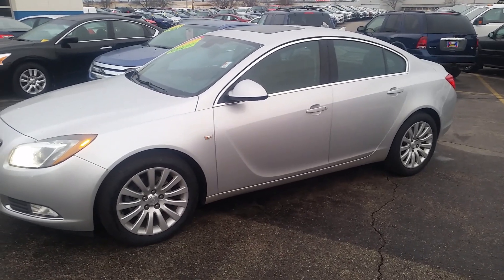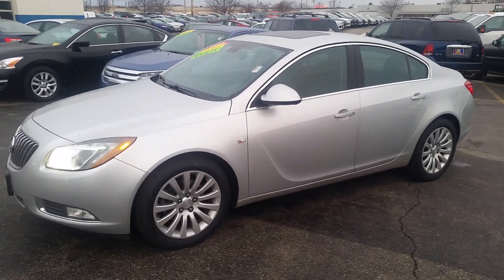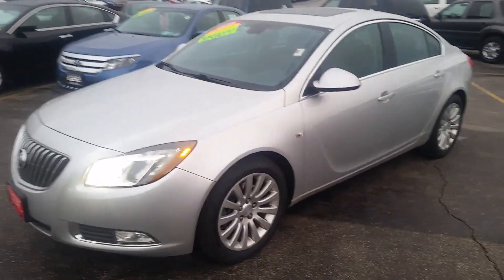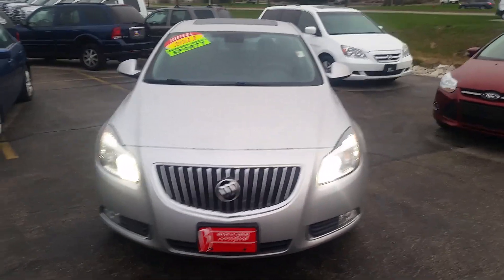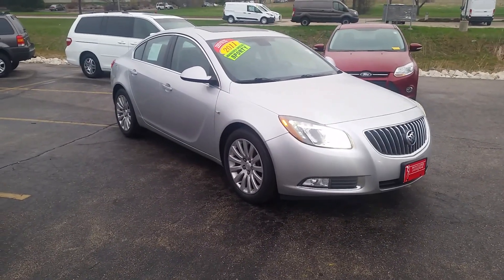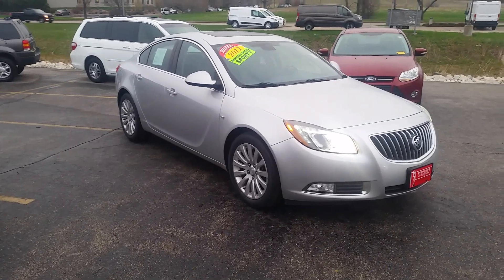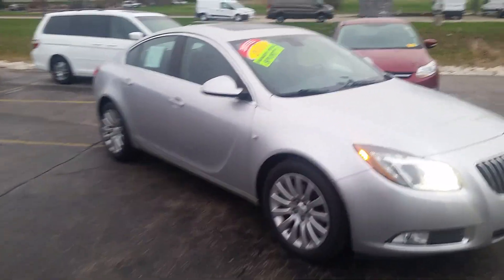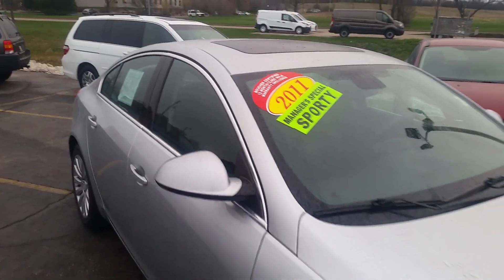2011 buick regal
16f598a